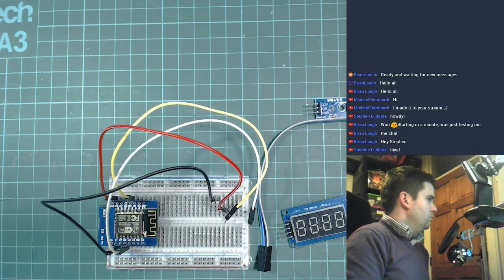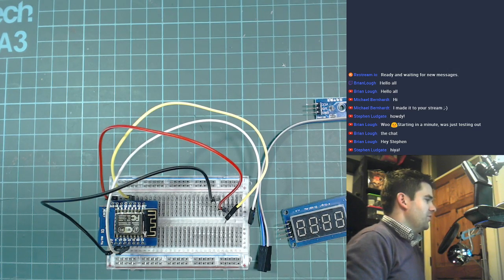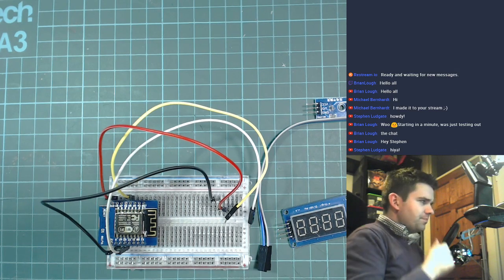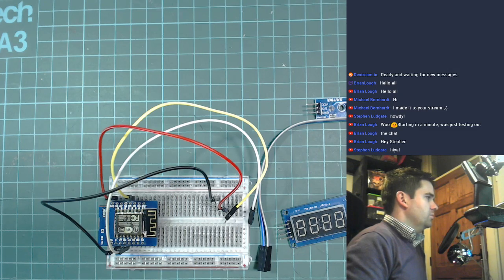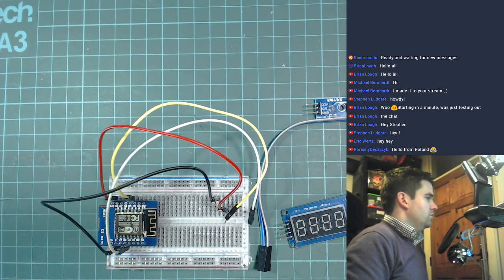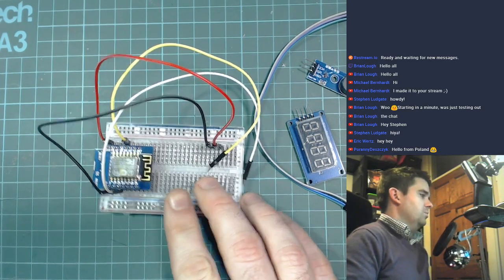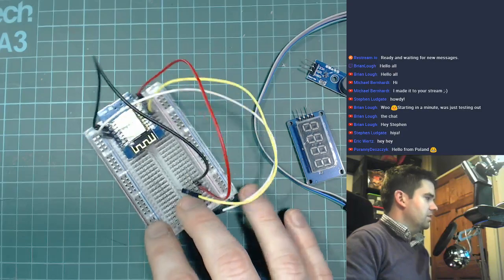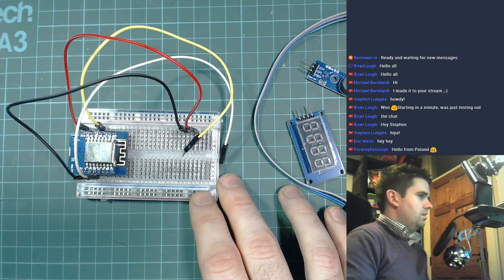Arduino Alarm Clock Build #01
Join me as I build an alarm clock out of a ESP8266 and a 7 segment display.

Some features ideas for the clock:

- Get the time from the internet (NTP server)
- Set the alarms remotely
- Check Google maps for travel time to work and adjust the alarm if needed

Would love to hear any other suggestions you have!

In this stream we probably won't get too far past getting a basic clock up and running but we'll see how it goes!

Parts:
Wemos D1 Mini*

7 Segment Display Module*

Good Breadboard*